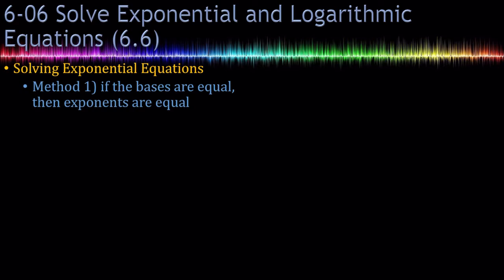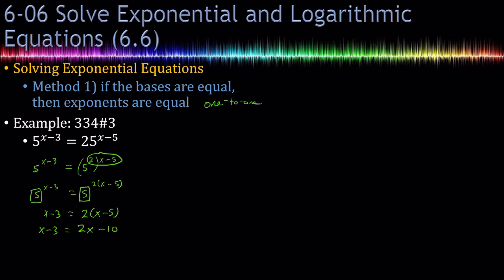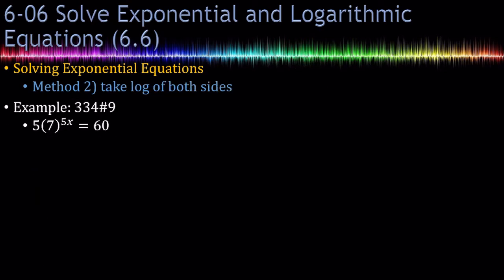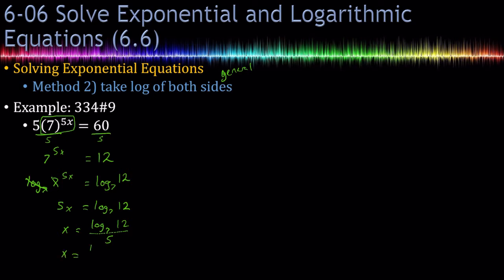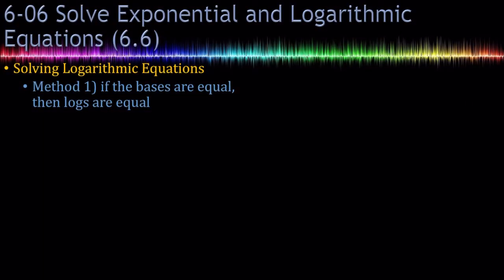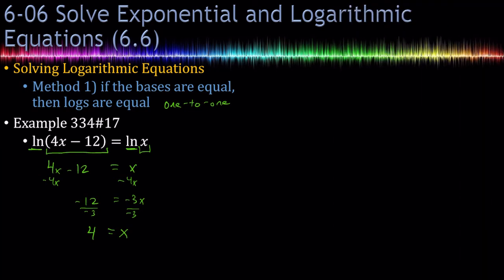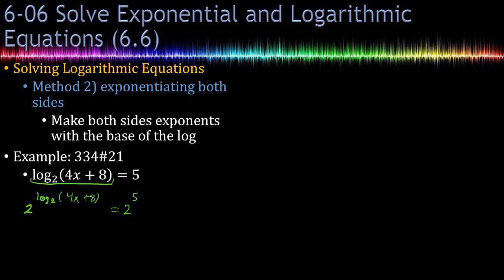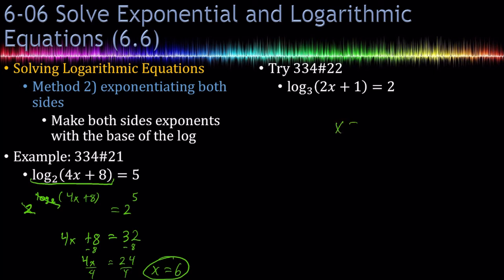Algebra 2 06-06 Solve Exponential and Logarithmic Equations (6.6)